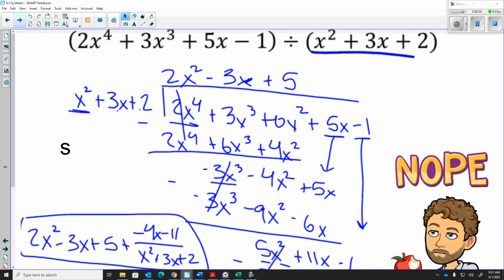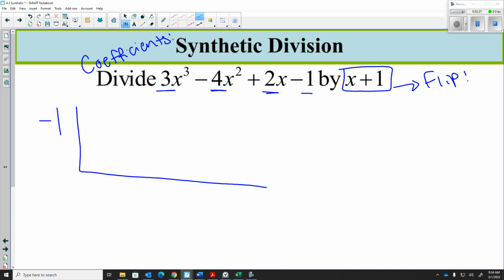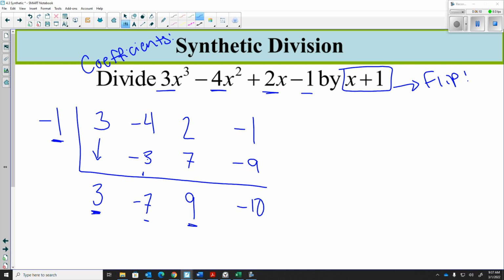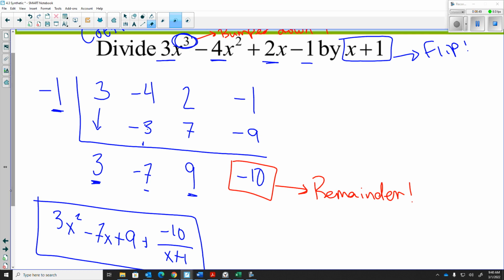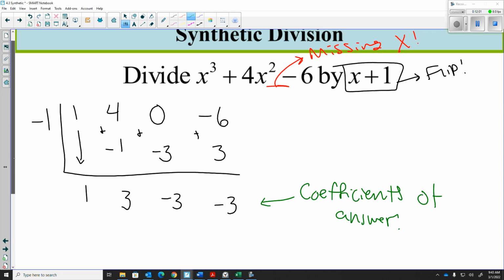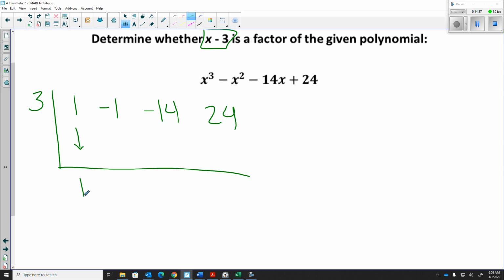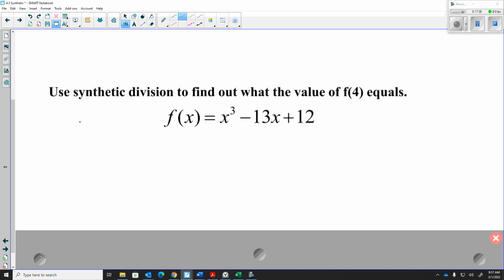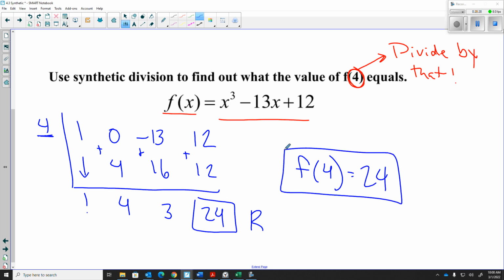Polynomial Synthetic Division